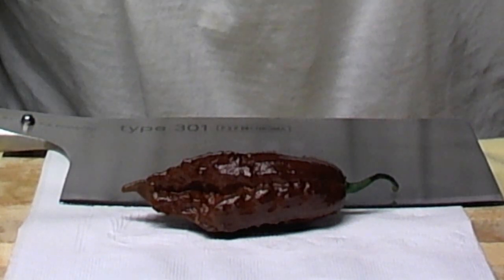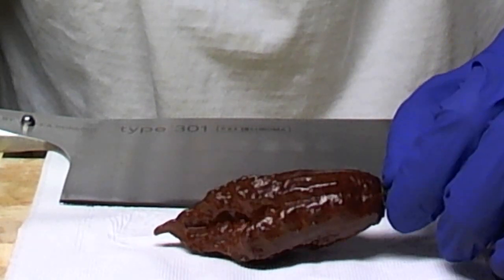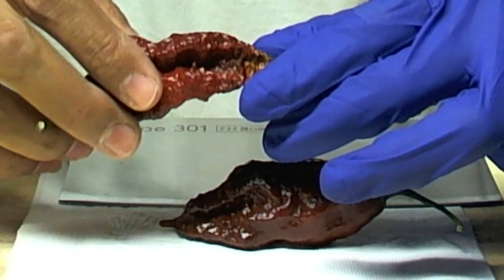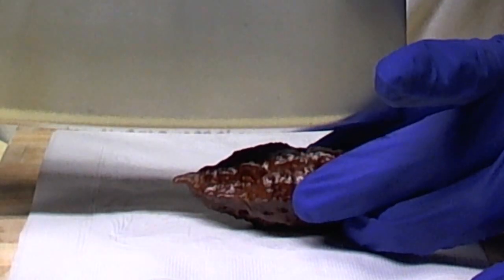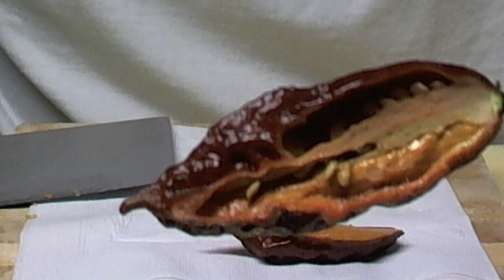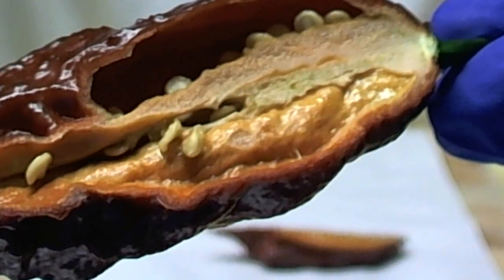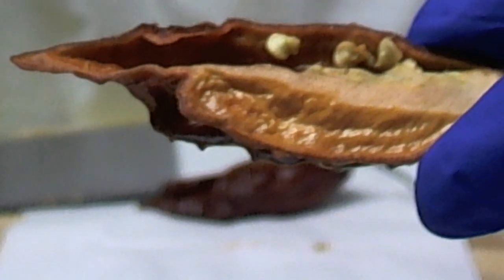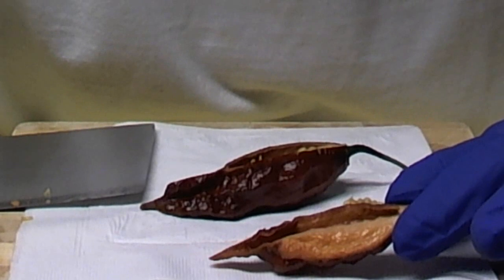BeagleStorm vs. The Black Naga Chile (AjiJoe)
Great pepper! Very nice flavor with a good solid heat. Quite different from a Chocolate Bhut Jolokia. Thicker skin with a fresher, sweeter flavor. Not so earthy.  Just a tad less heat than a Chocolate Bhut Jolokia, But a nice strong tongue burn.